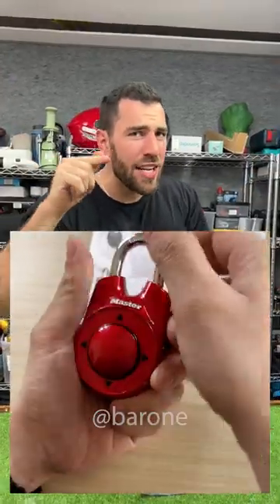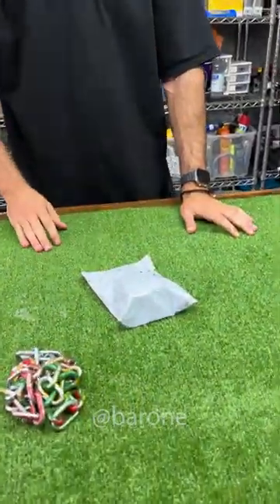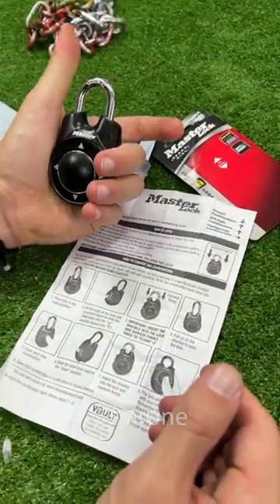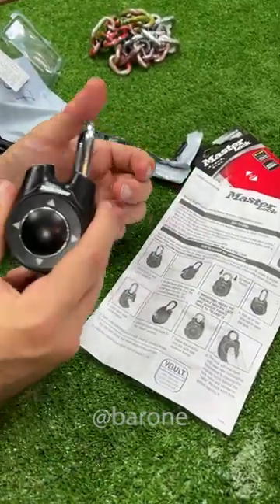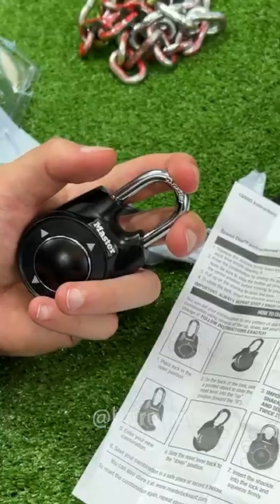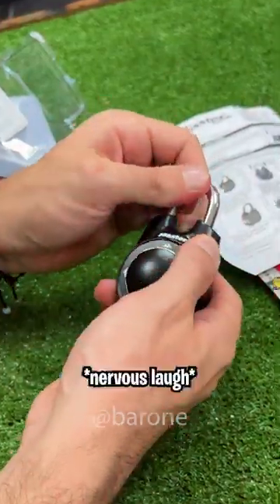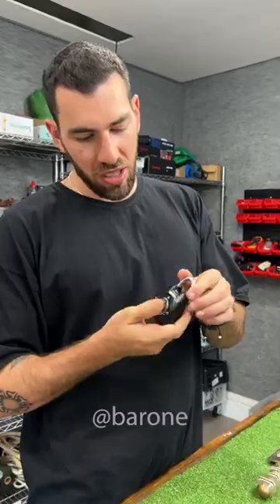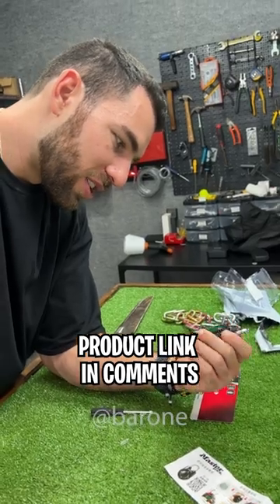UNBELIEVABLE! This directional combination padlock is impossible to pick 😱🤯